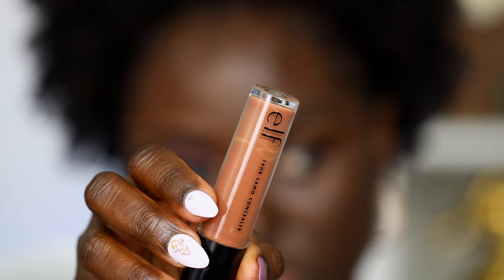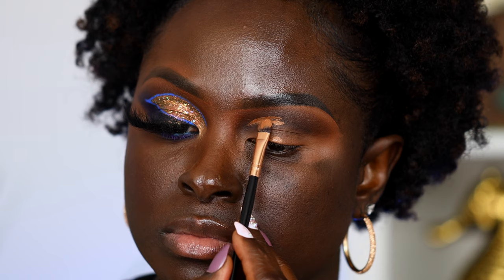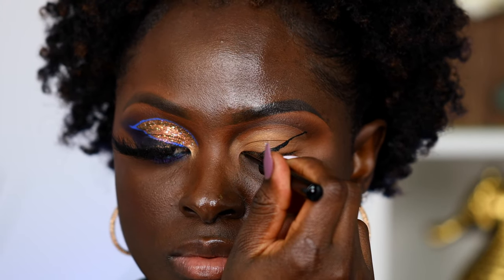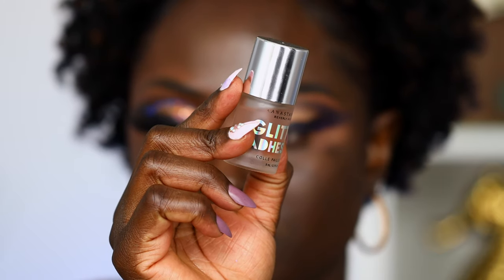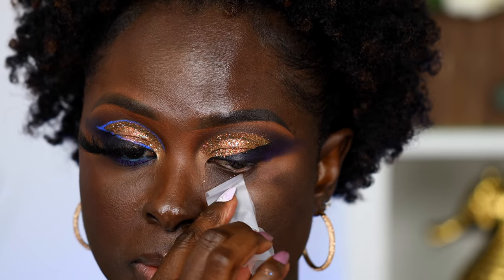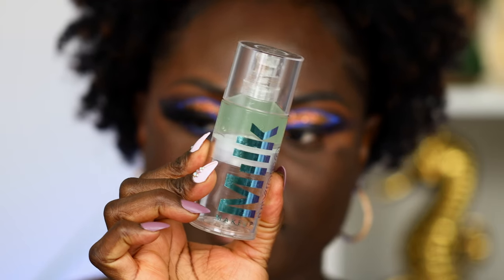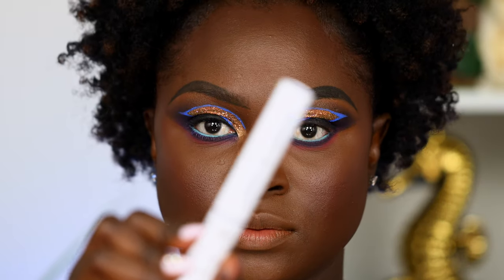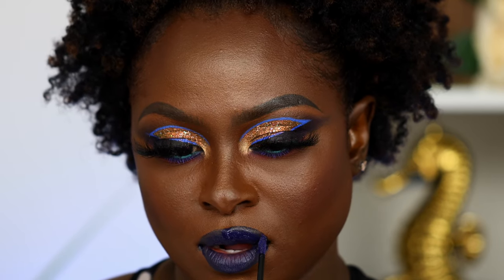Loose Glitter, Blue Liner & Blue Lipstick, WHAT A DRAMA! Trying Loose Glitter (First Time) | OHEMAA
hEY hEY, WHAT IT DO??? finally uploading this look with all the detail and drama and fun.My official first loose glitter trial, let me know how you like it.
So I did this look on Live and showed it on YT  LIVE and got requests to upload it.

MENTIONABLES
Elf Camo Concealer
NYX Proof It Eyeshadow Primer
NYX Matte Liquid Eyeliner ❤️
ABH Glitter Adhesive ❤️
NYX Epic Wear Liner
LA Girl Shockwave Eyeliner
Milk Makeup Hydro Grip Primer
Elf Hydrating Concealer
Ben Nye Setting POWDER ❤️
Fenty Cream Bronzer
Fenty Bream Blush
Coloupop Mascara
Karity 99 pROBLEMS (Blue Lipstick)